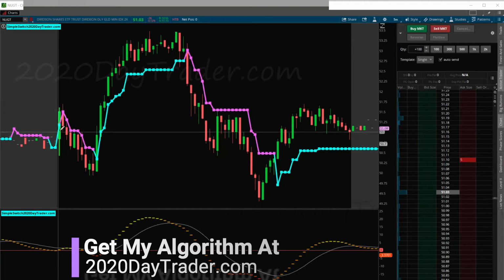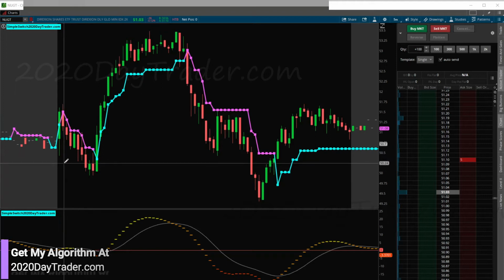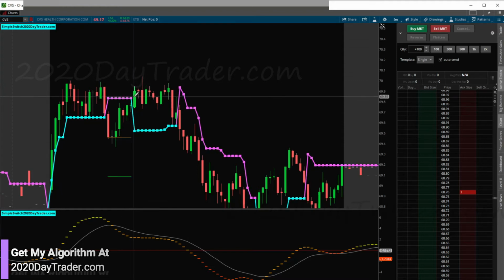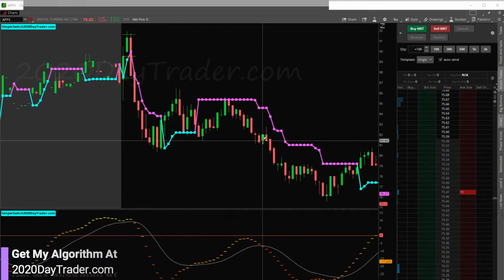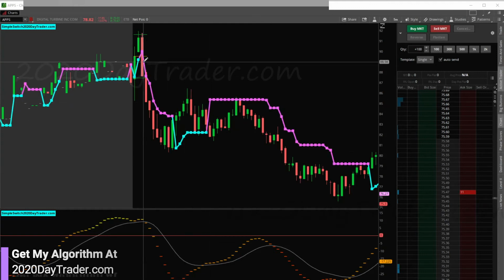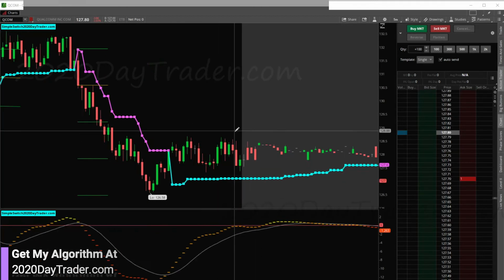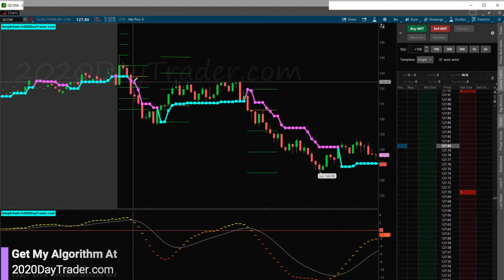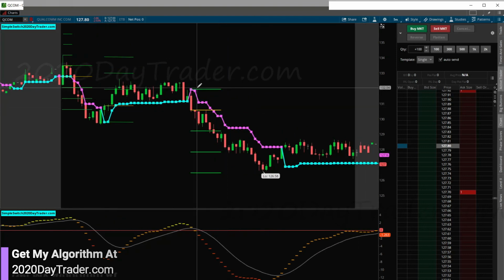Trading Algo Report March 4th 2021